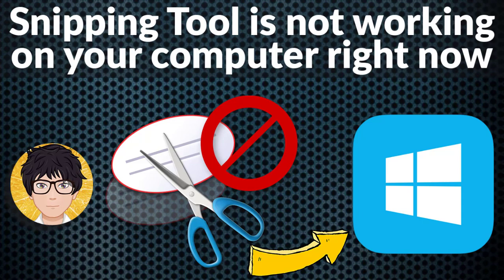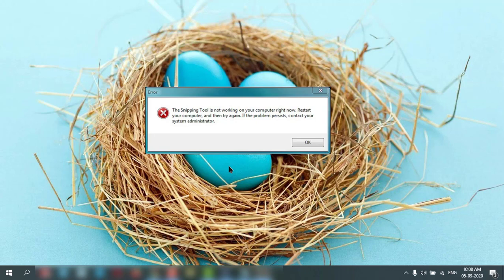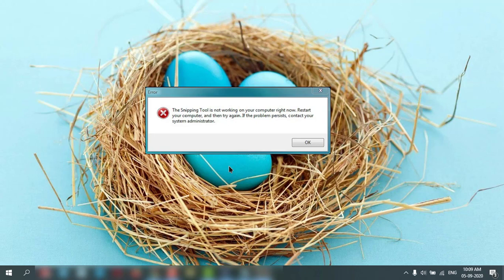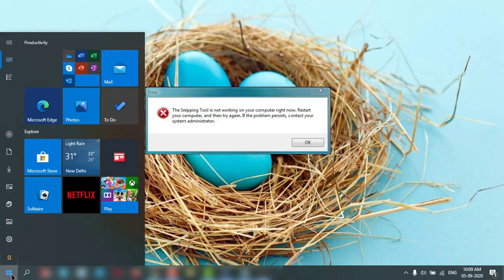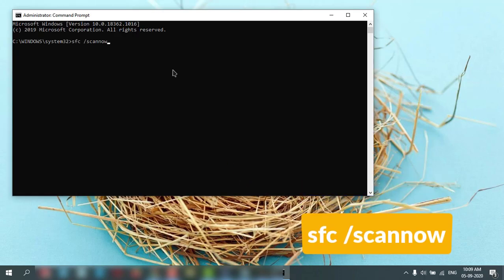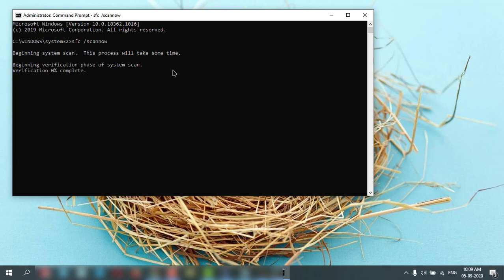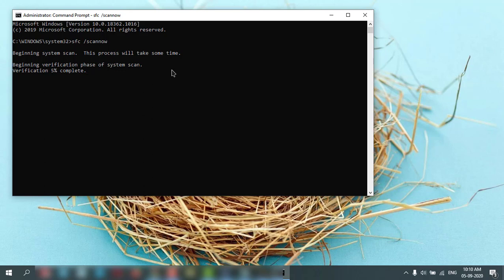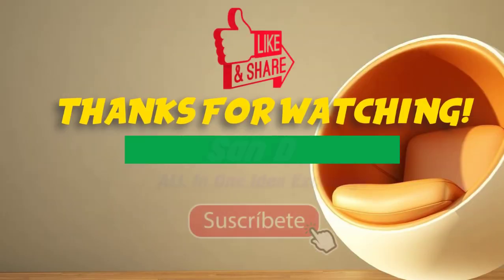Snipping Tool is not working on your computer right now | How to 💻⚙️🐞